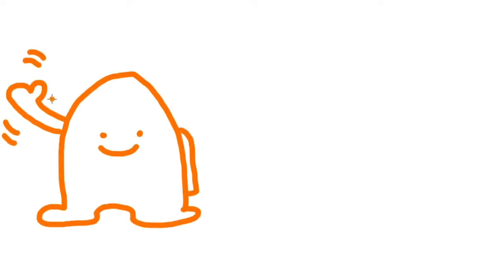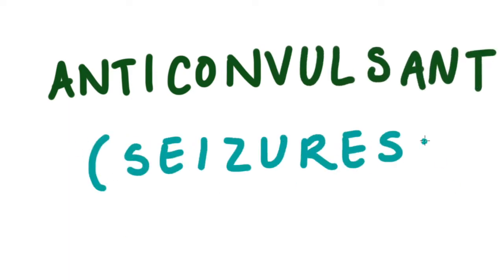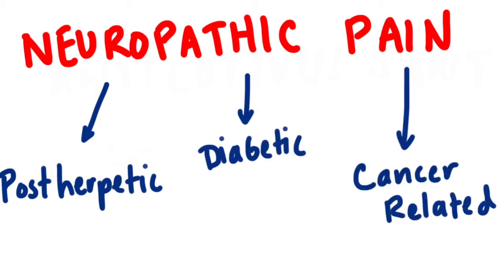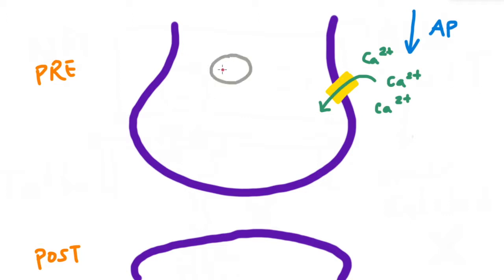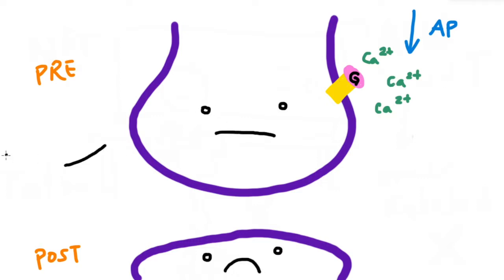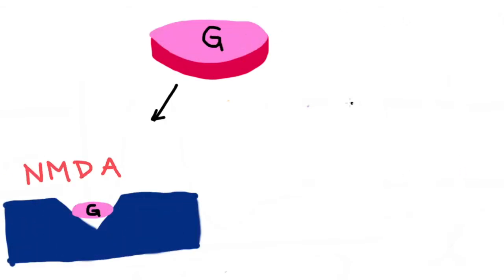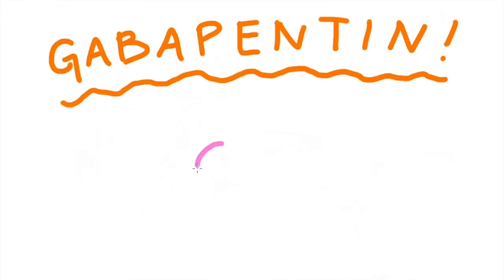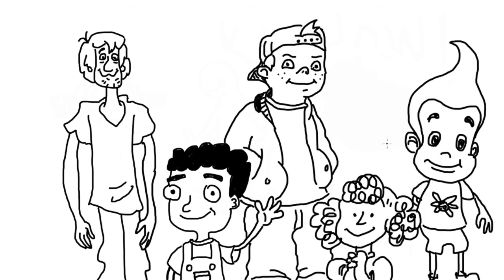Gabapentin Off-Label Use (Drug Discovery)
The mechanism and off-label use of Gabapentin to treat neuropathic pain.

References

Barres, B., 2009. Study pinpoints key machanism in brain development, raising questions about use of antiseizure drug. (online) Stanford Medicine. (Accessed 19 Nov. 2018).

Cai, K., Nanga, R.P., Lamprou, L., Schinstine, C., Elliott, M., Hariharan, H., Reddy, R. and Epperson, C.N., 2012. The Impact of Gabapentin Administration on Brain GABA and Glutamate Concentrations: A 7T 1H-MRS Study. Neuropsychopharmacology, 37(13), pp.2764–2771.

Gibbons, R.D., Hur, K., Brown, C.H. and Mann, J.J., 2010. Gabapentin and suicide attempts. Pharmacoepidemiology and Drug Safety, 19(12), pp.1241–1247.

Hota, D., Bansal, V. and Pattanaik, S., 2007. Evaluation of ketamine, nimodipine, gabapentin and imipramine in partial sciatic nerve transection model of neuropathic pain in rat: An experimental study. Methods and Findings in Experimental and Clinical Pharmacology, 29(7), p.443.

Maneuf, Y.P., Luo, Z.D. and Lee, K., 2006. alpha2delta and the mechanism of action of gabapentin in the treatment of pain. Seminars in Cell & Developmental Biology, 17(5), pp.565–570.

Morrison, E., Sandilands, E. and Webb, D., 2017. Gabapentin and pregabalin: do the benefits outweigh the harms? Journal of the Royal College of Physicians of Edinburgh, 47(4), pp.310–313.

PHN group, Rullán, M., Bulilete, O., Leiva, A., Soler, A., Roca, A., González-Bals, M.J., Lorente, P. and Llobera, J., 2017. Efficacy of gabapentin for prevention of postherpetic neuralgia: study protocol for a randomized controlled clinical trial. Trials, (online) 18(1). (Accessed 15 Nov. 2018).

Quintero, G.C., 2017. Review about gabapentin misuse, interactions, contraindications and side effects. Journal of Experimental Pharmacology, Volume 9, pp.13–21.

Scharfman, H.E., 2007. The neurobiology of epilepsy. Current Neurology and Neuroscience Reports, 7(4), pp.348–354.

Shimoyama, M., Shimoyama, N. and Hori, Y., 2000. Gabapentin affects glutamatergic excitatory neurotransmission in the rat dorsal horn. Pain, 85(3), pp.405–414.

West Suffolk NHS Foundation Trust, 2016. Gabapentin and its use in pain management. (Accessed 15 Nov. 2018).

Young, C. and Farrah, K., 2017. Gabapentin, Celecoxib, and Acetaminophen for the Prevention of Post-Operative Pain Clinical Effectiveness. (online) Canadian Agency for Drugs and Technologies. (Accessed 15 Nov. 2018).

Zuchora, B., Wielosz, M. and Urbańska, E.M., 2005. Adenosine A1 receptors and the anticonvulsant potential of drugs effective in the model of 3-nitropropionic acid-induced seizures in mice. European Neuropsychopharmacology: The Journal of the European College of Neuropsychopharmacology, 15(1), pp.85–93.